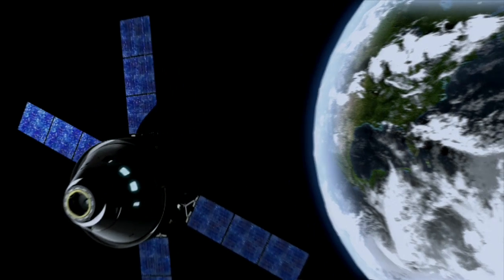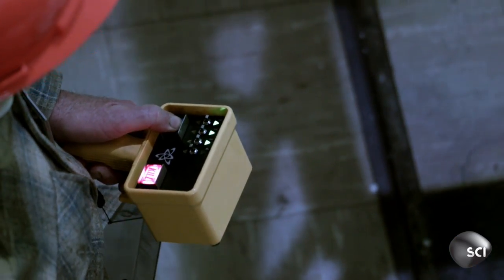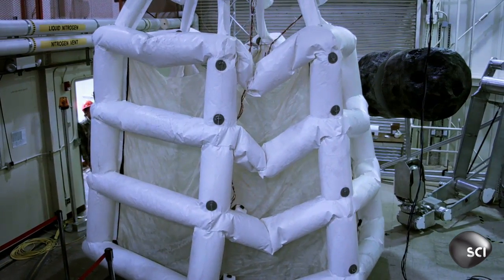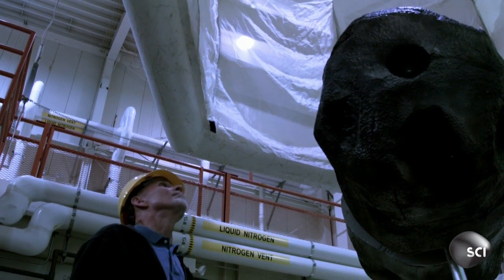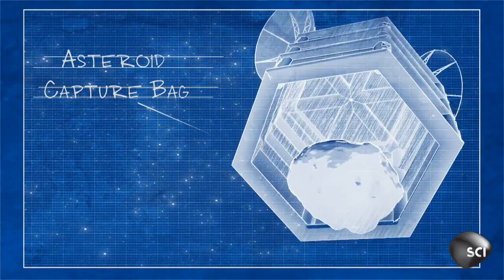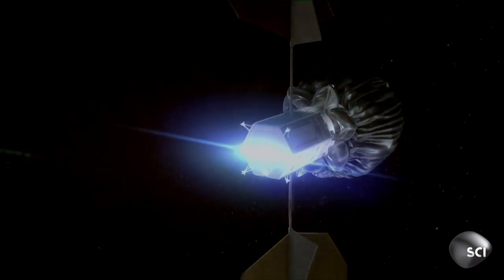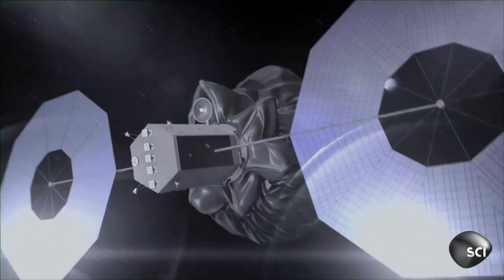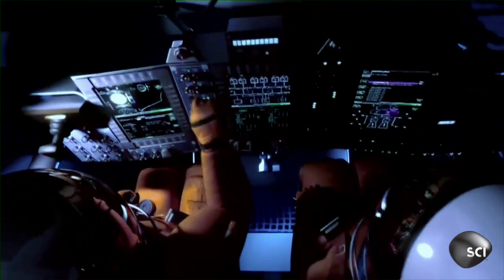A Bold Plan to Capture Asteroids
NASA is in the early stages of testing a plan to capture and redirect asteroids nearly the size of the Chelyabinsk meteor that struck Russia.  If successful, the captured asteroid will be taken to the moon where astronauts will embark on the most dangerous space walk ever in an attempt to take samples for study.